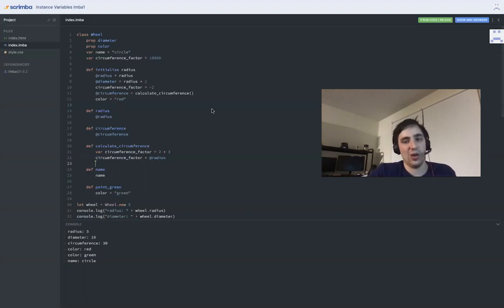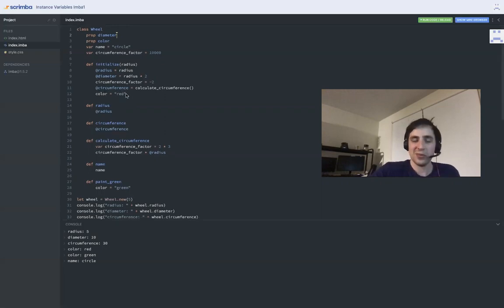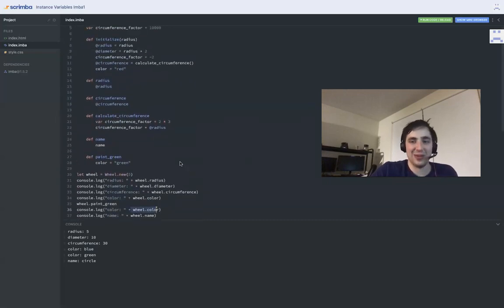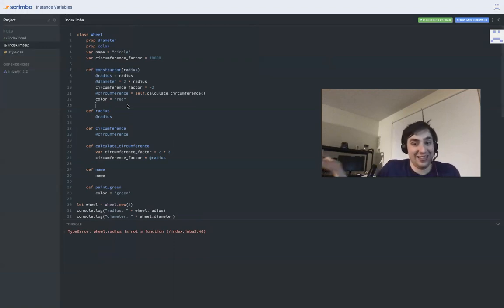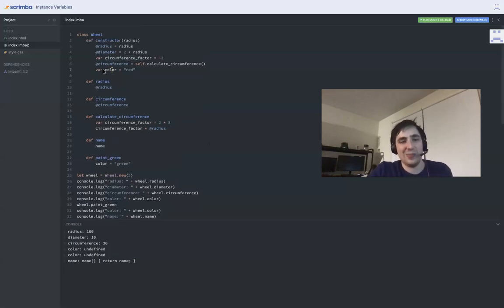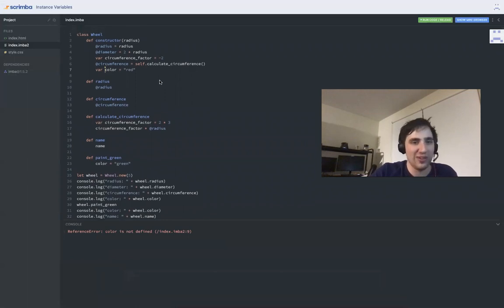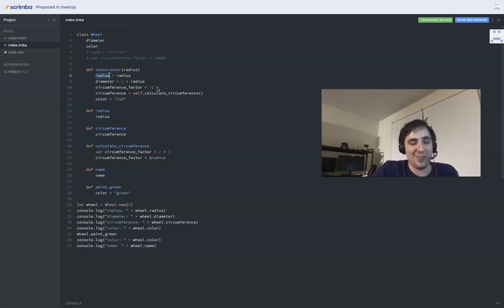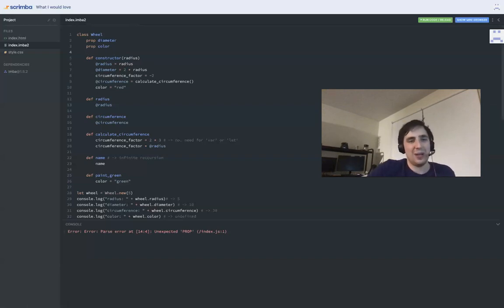Instance variables in Imba v1 and Imba v2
A presentation on instance variables in the current Imba versions (Imba v1 and Imba v2) as well as a glimpse at some proposed changes
Note:  This is a recorded zoom call and was not edited in any way. I am aware I misspoke a few times during this presentation, please. try your best to understand what I meant! I will try to do better in the future or learn how to edit videos!